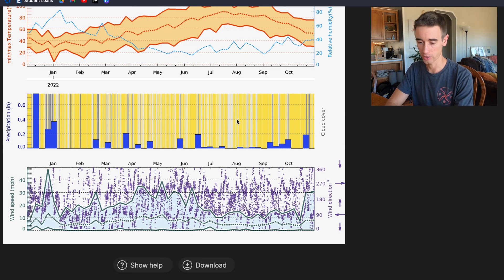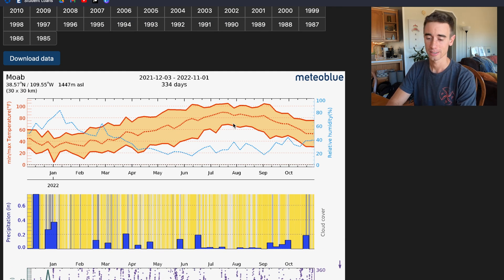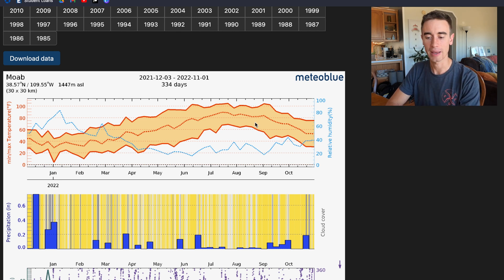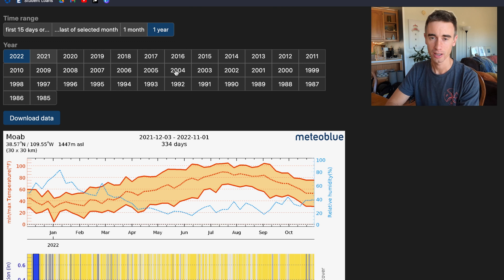WEATHER!! Paramotor Ground School Pt. 2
This ones one is dripping with information on mechanical turbulence, density altitude, beach flying, weather fronts and more!

If you appreciate this free content, do not forget to LIKE AND SUBSCRIBE, and if you are feeling extra warm and fuzzy head over to my Patreon and choose a pledge amount with benefits that suit you - so I can actually say I make videos for a living... :D

Educational Resources:
Powered Paragliding Bible
Mastering Powered Paragliding (DVD's):
1 - Advanced Ground Handling
2 - Advanced Launching
3 - Inflight Precision - Inflight Precision
4 - Advanced Landing

Special thanks @JudsonGraham  for letting me use him as an example, I am sorry that happened buddy, but so cool to see you push through! Inspiring stuff.